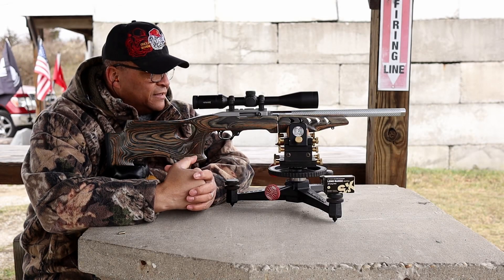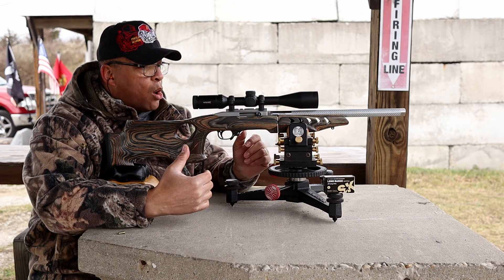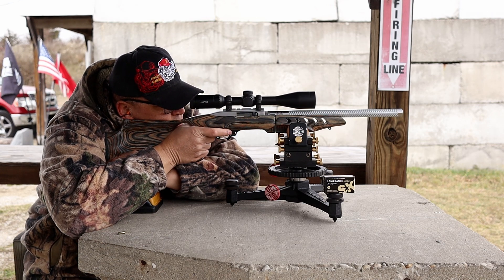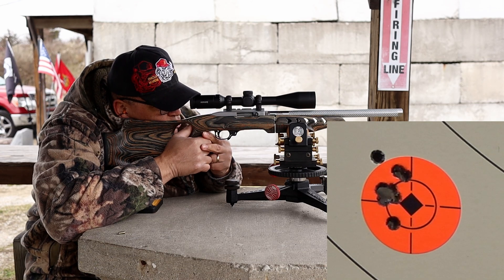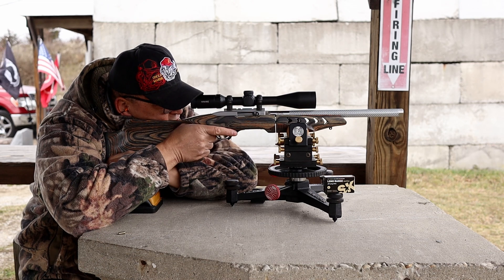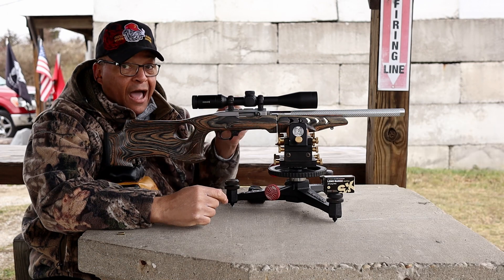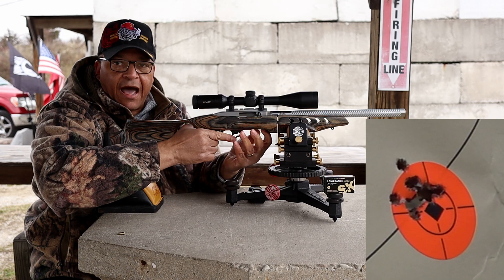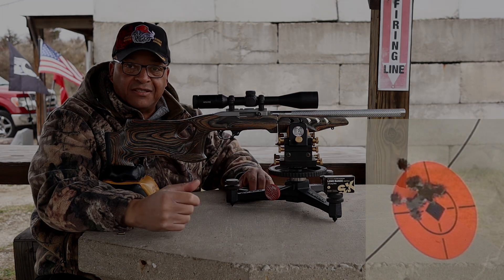Ruger 10/22 Takedown Summit Precision Bull Barrel